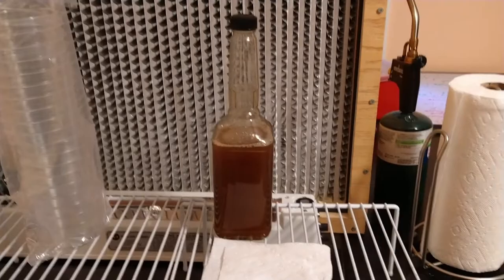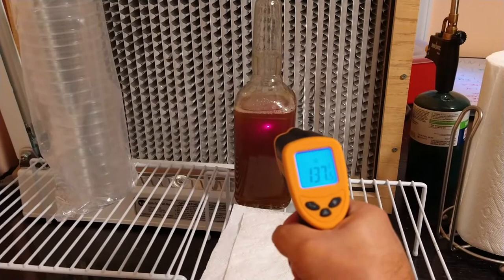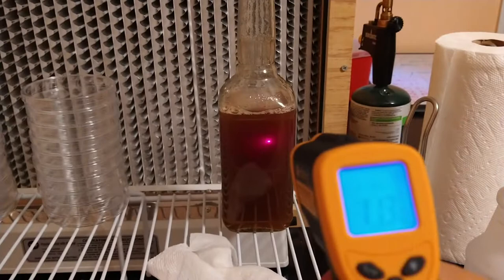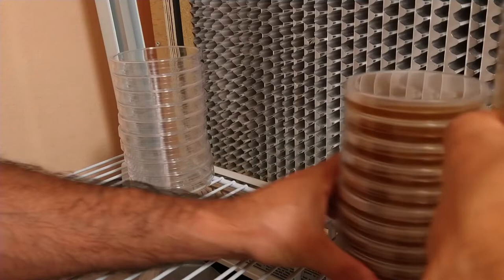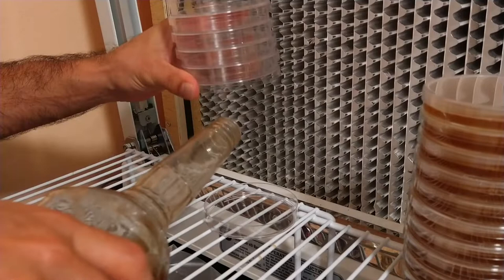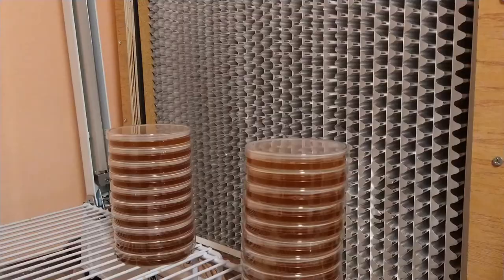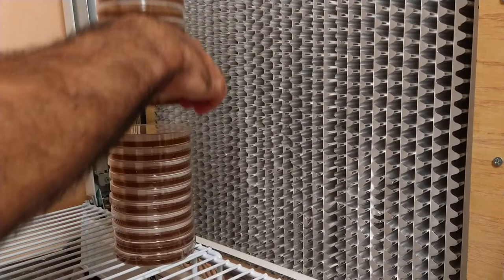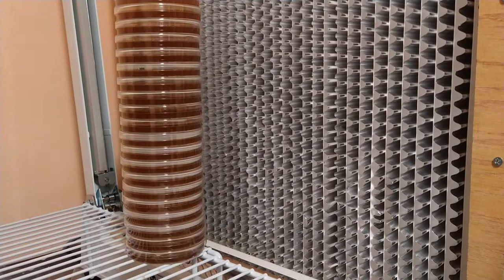STUPID DETAILS on pouring agar without condensation.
In just about every cultivation group or message board you will find people asking about how to eliminate condensation from their plates after pouring. You'll find all kinds of answers such as storing them upside down and all these other gimmicks. You don't need any of that. Do it like this.